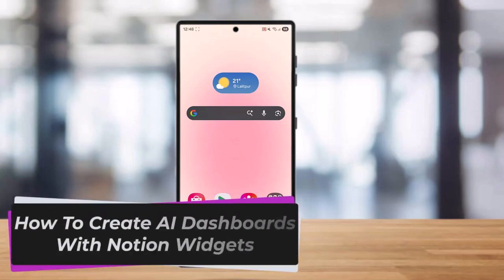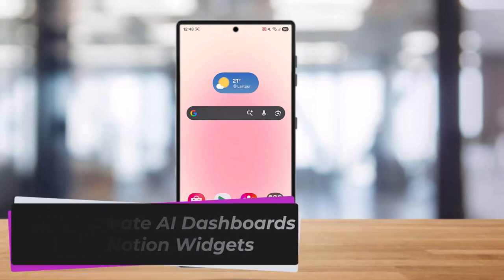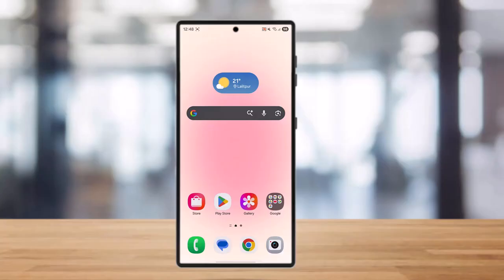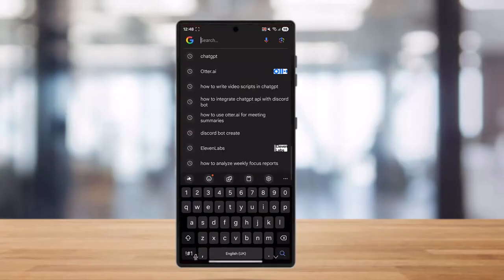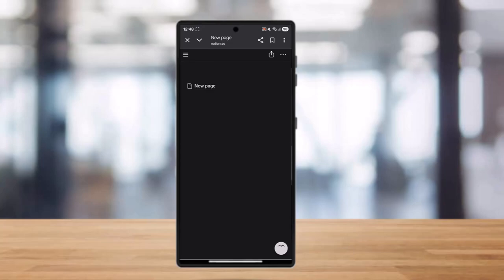How To Create AI Dashboards With Notion Widgets !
In today’s video, we are going to talk about how to create AI dashboards using Notion widgets. If you want to level up your productivity and bring automation to your workspace, this tutorial will guide you step-by-step. So without wasting any time, let’s jump straight into the video.

To begin, open your Notion app and log into your account. Once you’re inside, you can start creating your AI-powered dashboard by using Notion’s built-in AI features. These tools allow you to generate, analyze, and organize data within your workspace effortlessly. Whether you're managing tasks, tracking performance, or handling content ideas, Notion AI can simplify everything.

After setting up the main structure, you can enhance your dashboard further by embedding widgets from third-party services. These widgets allow you to visualize data, monitor analytics, add clocks, calendars, weather, graphs, or even custom interactive elements. This step brings more functionality and makes your dashboard visually appealing and easy to interpret.

Next, create a new page in Notion and structure it the way you want. Add headings, sections, tables, and layouts that fit your workflow. Now incorporate Notion AI to manage data, summarize content, extract insights, and help you generate meaningful information from your inputs. You can also add custom AI blocks to automate your tasks and generate insights instantly.

Once your dashboard is ready, refine it according to your preference. Add widgets for better visualization, adjust the design, automate repetitive tasks, and keep everything organized in one place. This method allows you to build an efficient and intelligent AI dashboard inside Notion. I hope you found this video helpful. We’ll be back again with more informative videos.